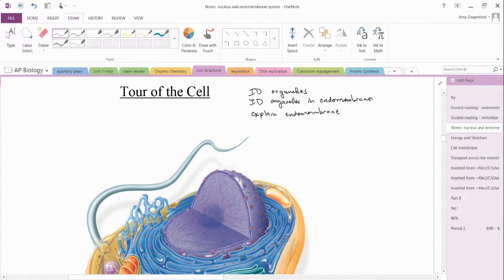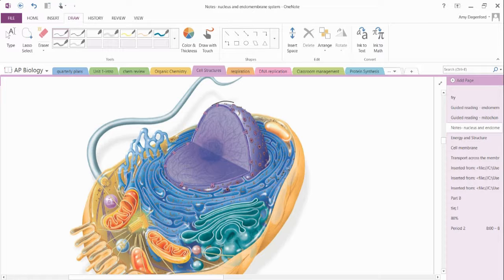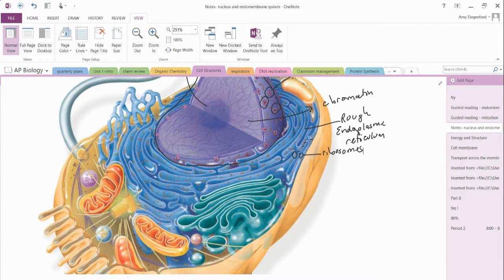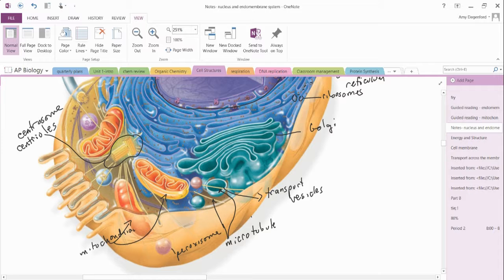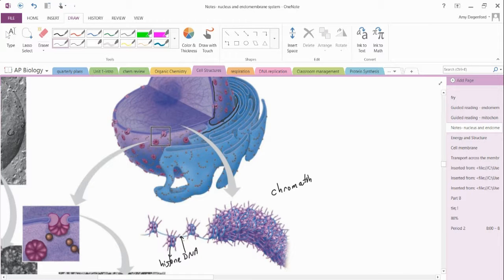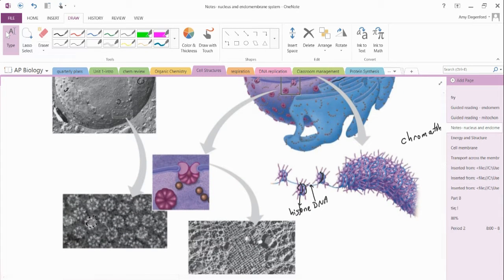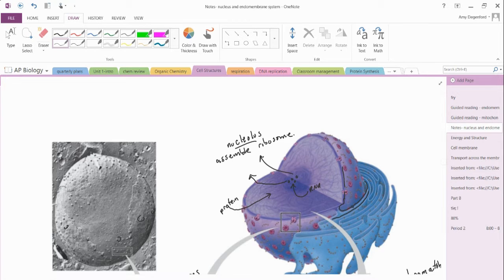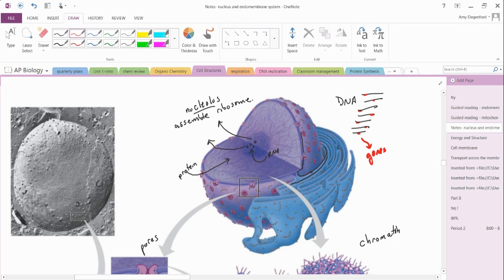Tour of the cell